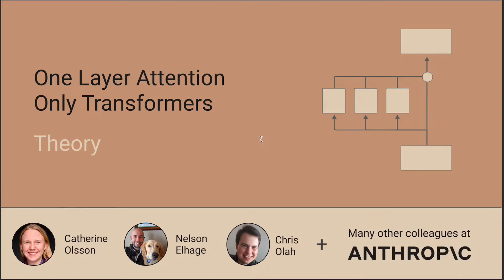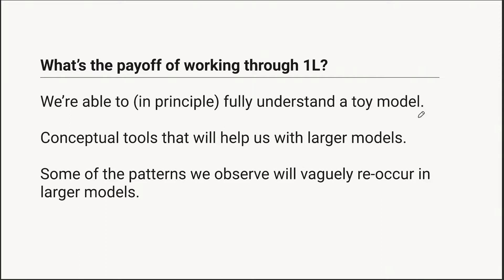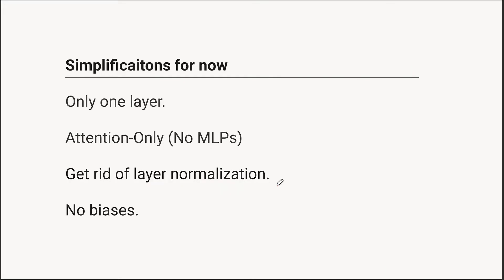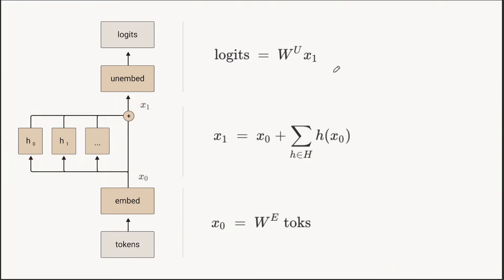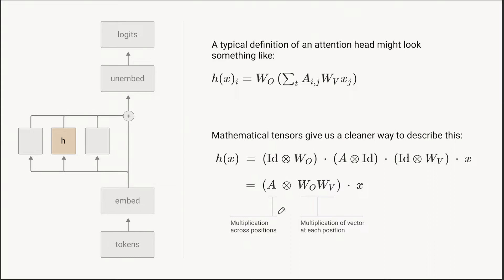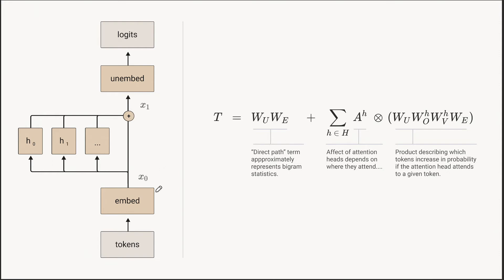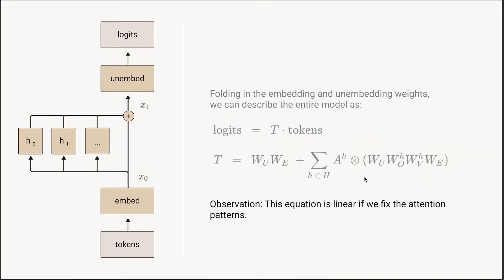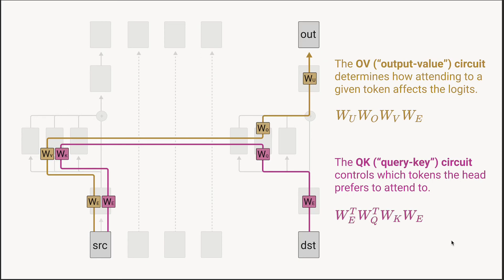1L Attention - Theory [rough early thoughts]